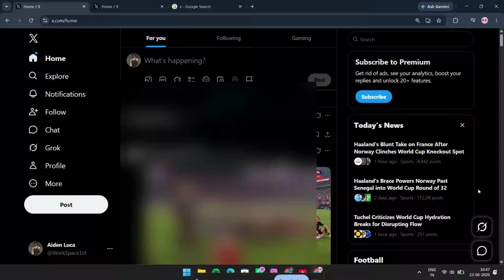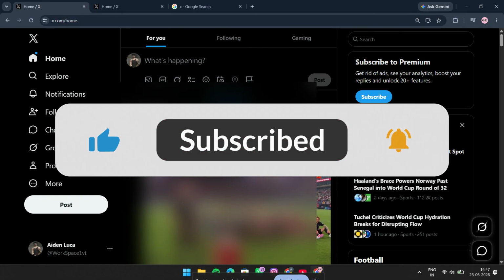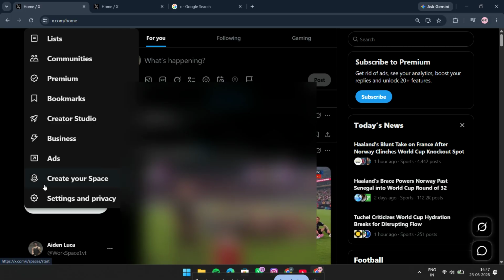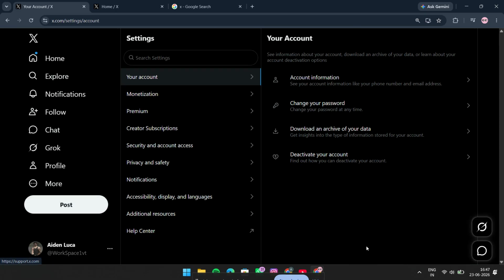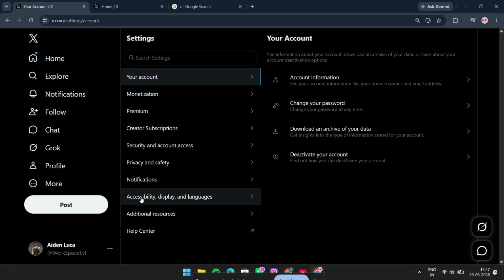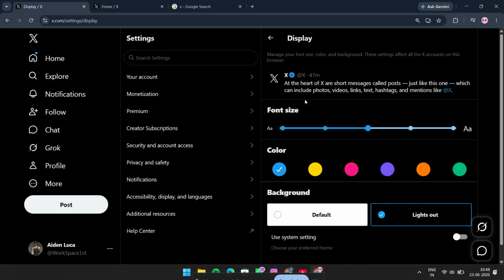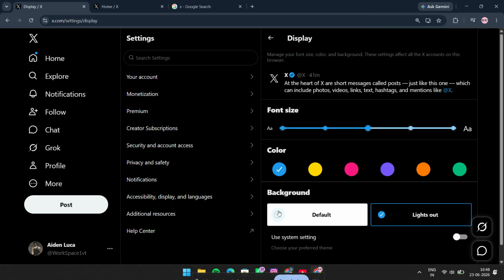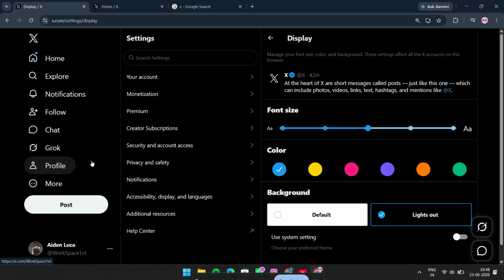How To Turn On Dark Mode On X.Com / Twitter (Easy Guide)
Learn how to turn on dark mode on X.com, formerly Twitter, in just a few simple steps. This guide shows you exactly where to find the display settings and enable Lights out for the darkest theme.

🕚Timestamps:
0:00 Intro
0:14 Open More From The Left Menu
0:28 Go To Settings And Privacy
0:41 Open Accessibility, Display, And Languages
0:54 Select Display
1:06 Choose Lights Out Under Background Options
1:24 Outro

✍️What You'll Learn In This Video:
• How To Turn On Dark Mode On X.Com
• How To Find Display Settings On Twitter
• How To Select Lights Out On X
• How To Change Background Options On X
• How To Use Dark Theme For Better Viewing

💡Pro Tips:
• Use Lights Out for the deepest dark theme and less screen glare.
• If you don’t see the menu, tap More to reveal additional options.
• You can switch back anytime by returning to the Display settings.
• Dark mode is especially helpful for nighttime browsing and battery saving on OLED screens.

x, twitter, dark mode, turn on dark mode, lights out, x dark mode, twitter dark mode, settings and privacy, display settings, accessibility display and languages, how to, tutorial, easy guide, social media tips, x.com